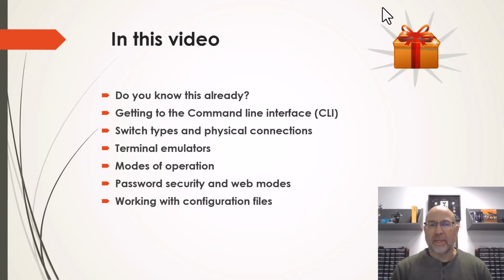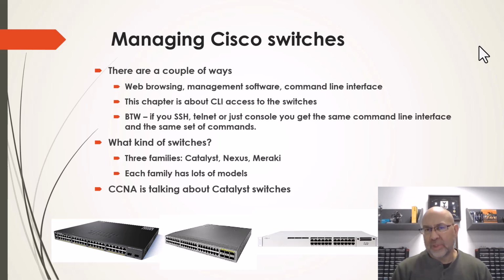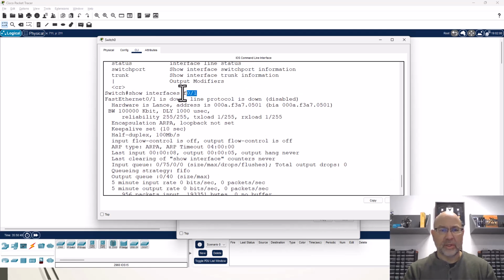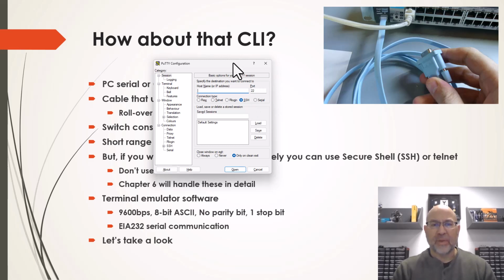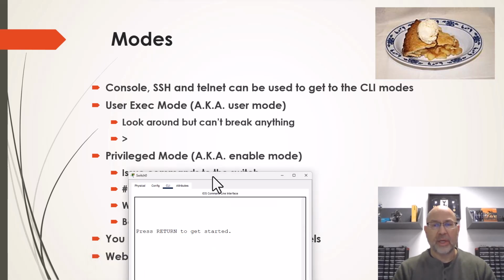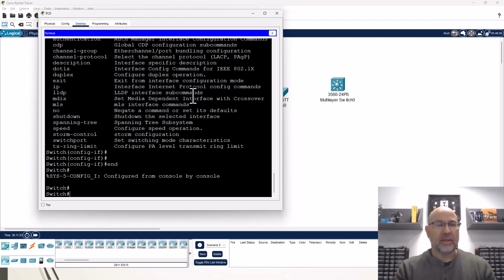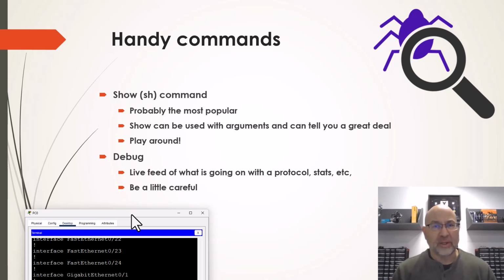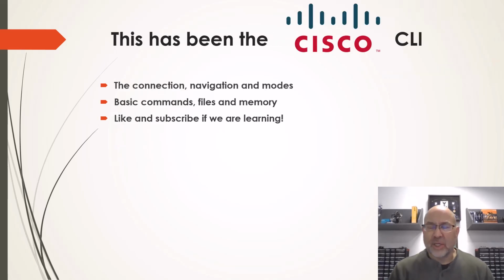CCNA Ch4 - Introduction to the CLI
In this video we will cover the basics of the command line interface or CLI. Along the way we will discuss some switch, memory and IOS details, how to access a switch and how the console connection is made.

This video also have lots of examples for the modes (user, enable), commands, navigation, files and how to get information. Some examples include: show, reload, copy, ?, tab, arrow keys, config and many more.

We will also include demos for establishing the console connection.